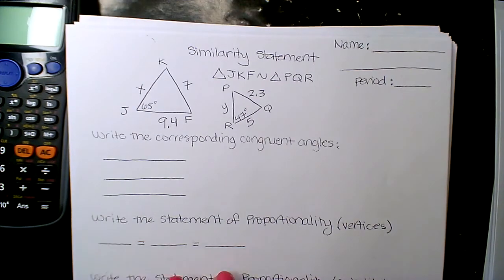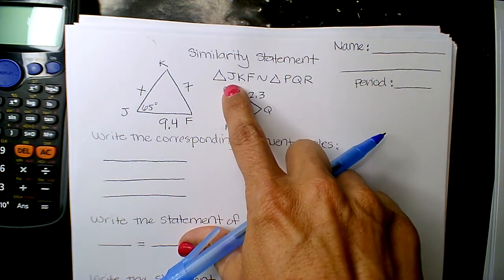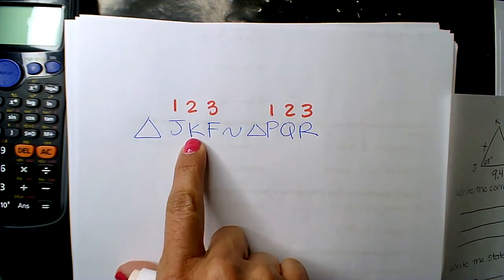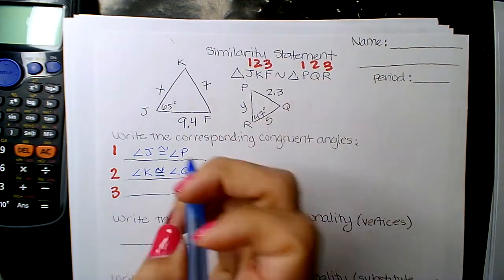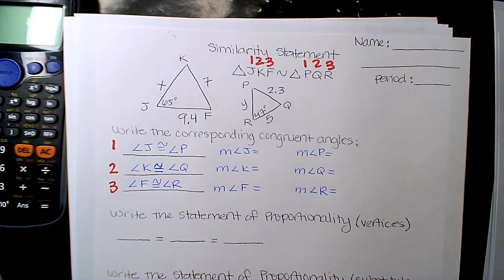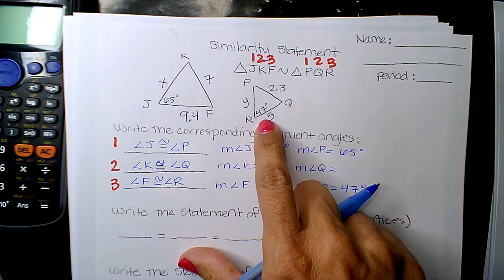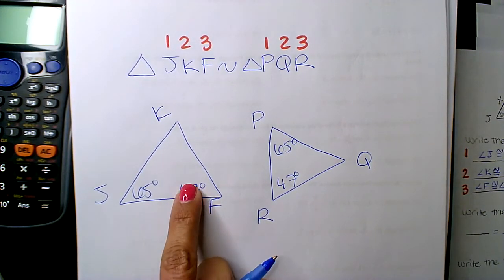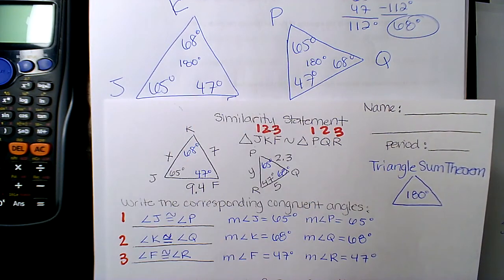1.27.22 im2 #1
similar triangles
similarity
statement of proportionality
statement of similarity